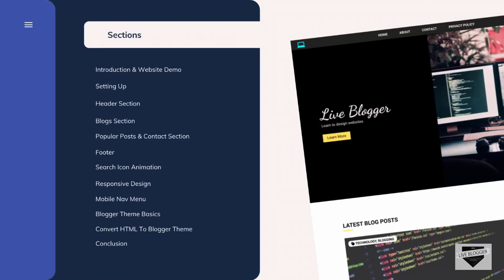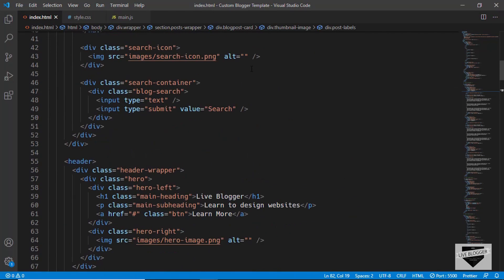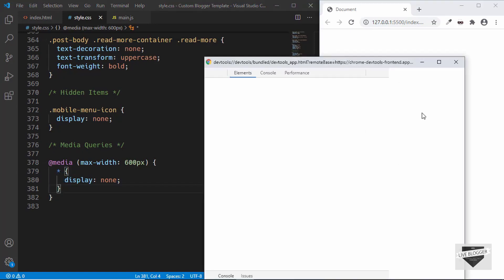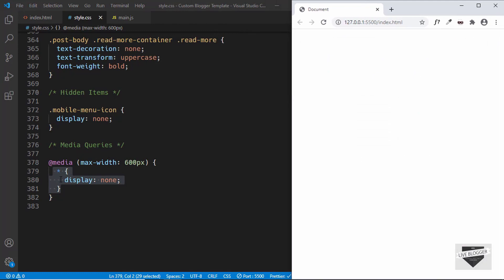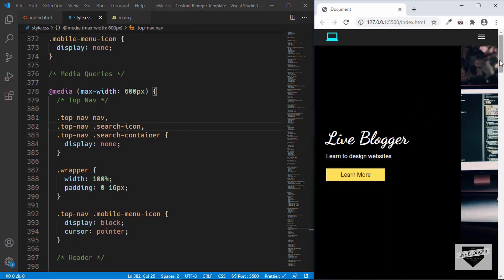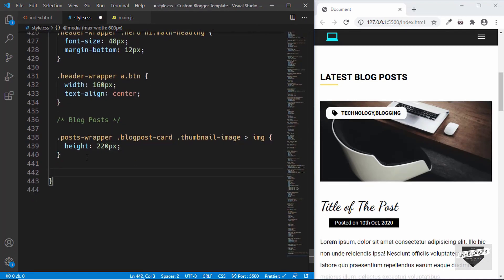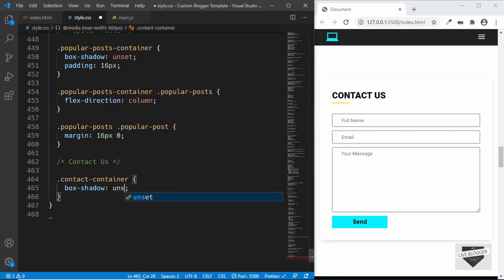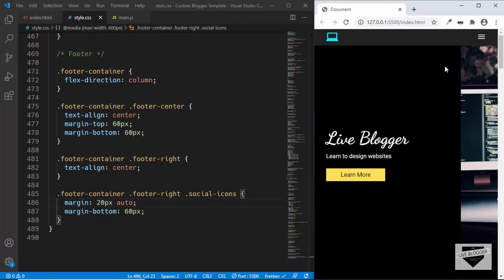Create A Blogger Template From Scratch - Responsive Design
Hi guys, we are creating a Blogger template from scratch in this video tutorial series. In this video, I will show you how to make the design responsive (mobile version) so that the mobile users can have a great experience on your website.